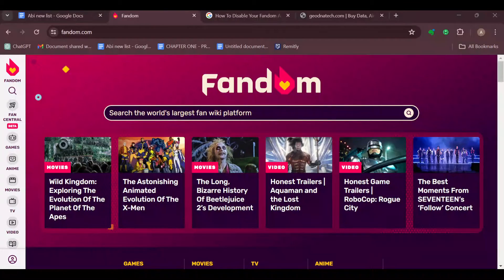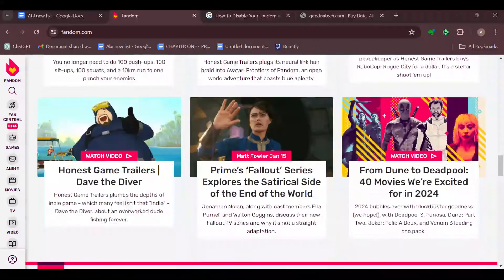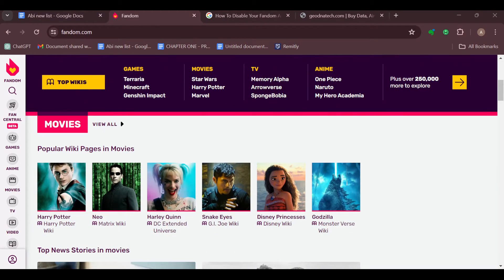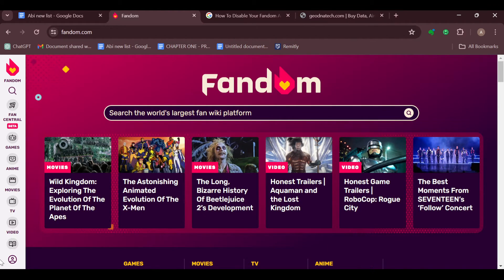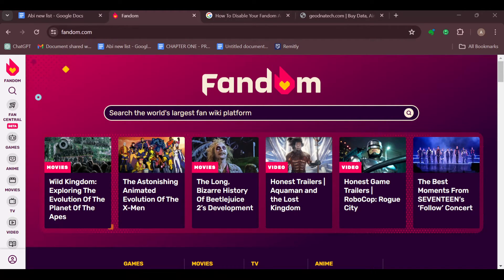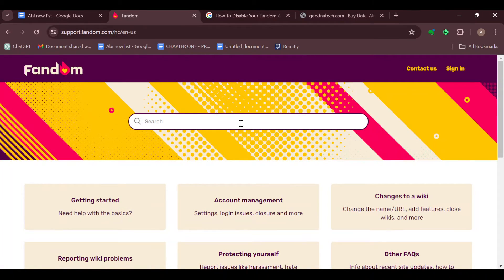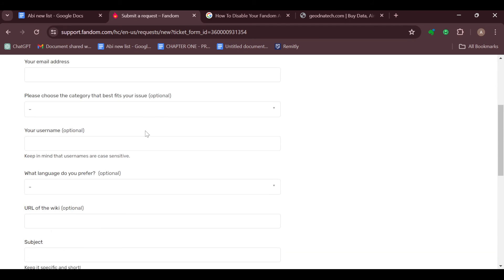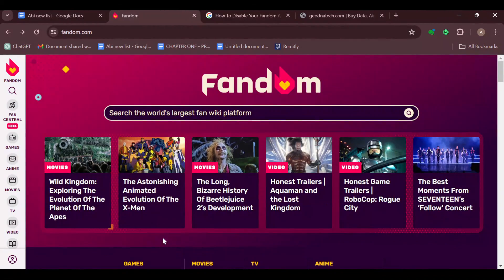How To Delete a Wiki on Fandom (Quick Tutorial)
In this video I will show you How To Delete a Wiki on Fandom. It would be good if you watch the video until the end so that you don't miss important steps.